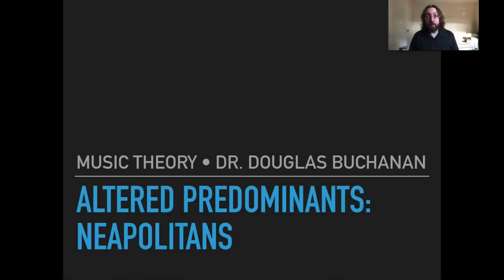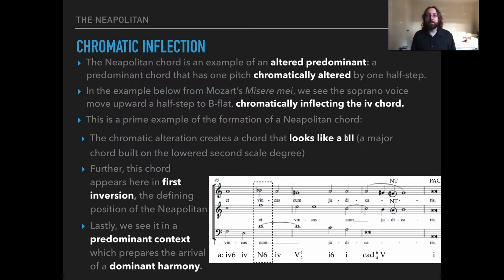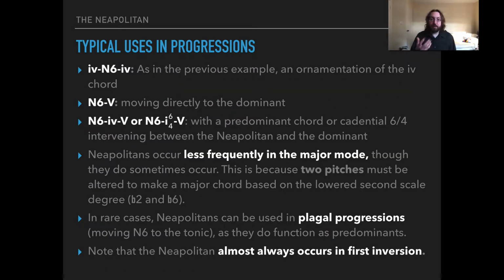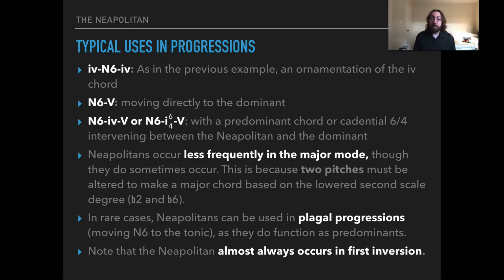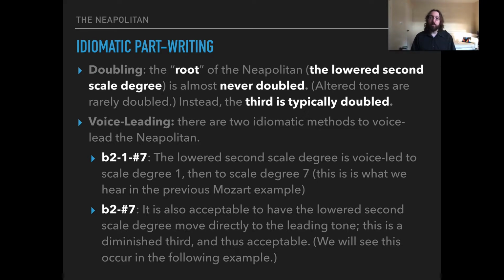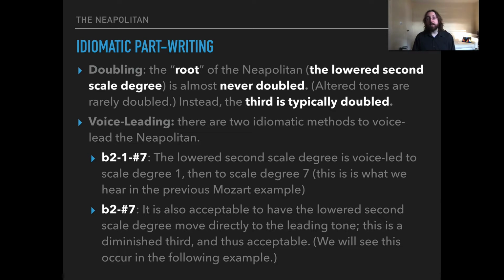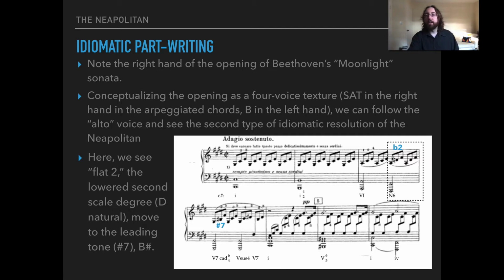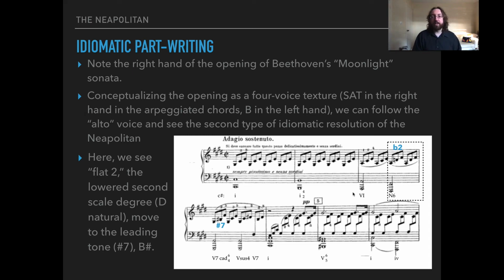2.5 - The Neapolitan